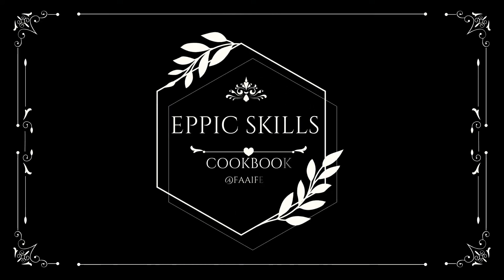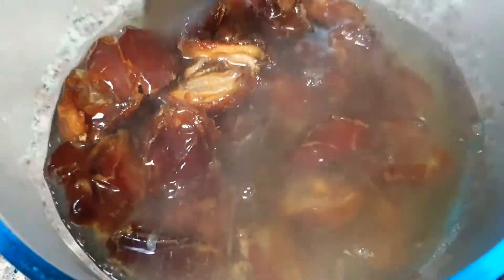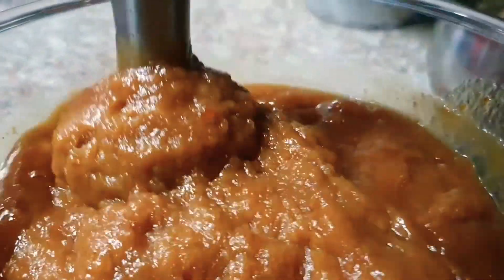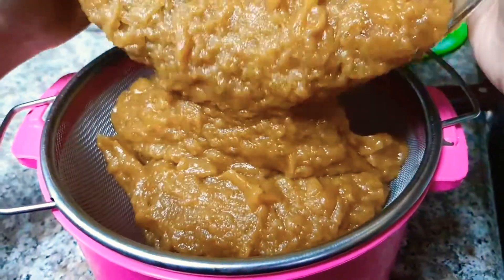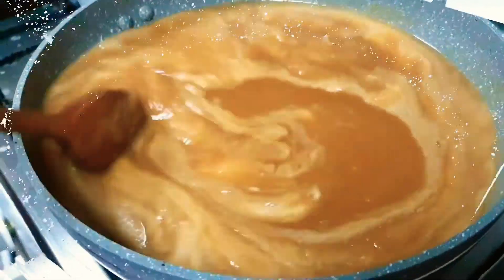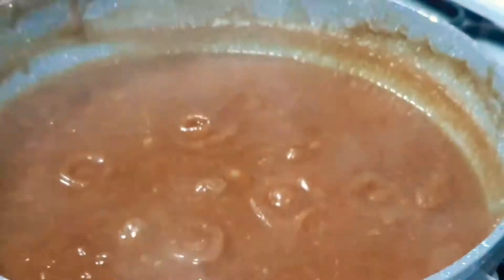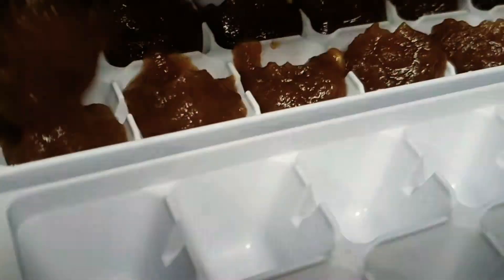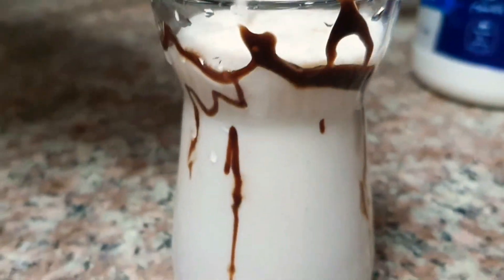How to make Date Paste|| which can be used for making shakes brownies |||Ramadan preparation...